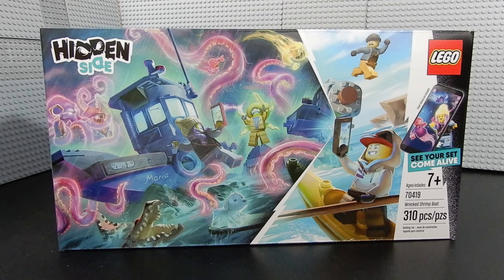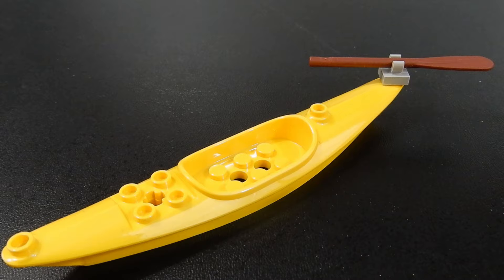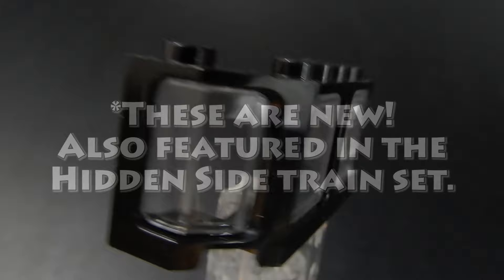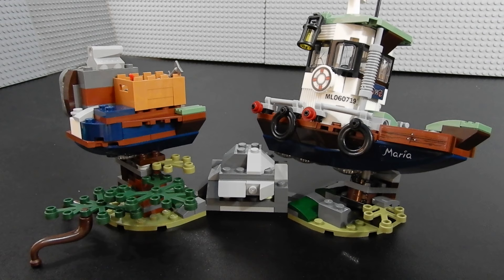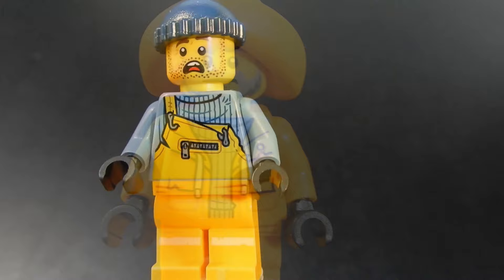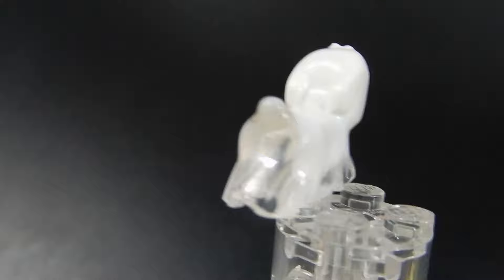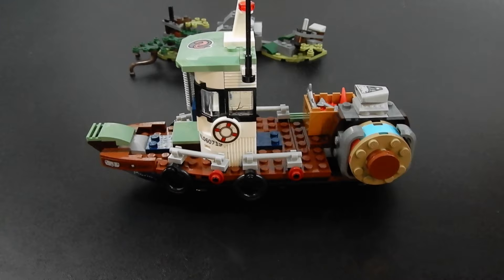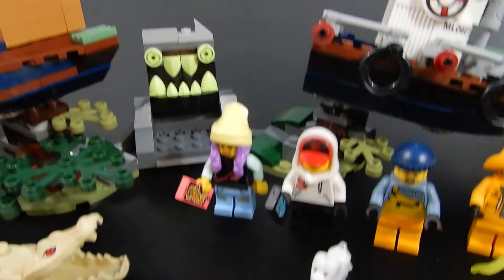LEGO Hidden Side Wrecked Shrimp Boat Set #70419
LEGO Hidden Side
Wrecked Shrimp Boat
Set #70419
310 pcs
4 minifigures
Ages 7+
Retail $30 US
Released 2019

93448